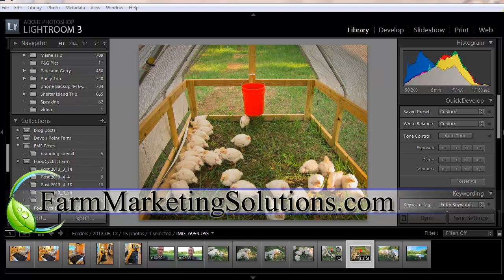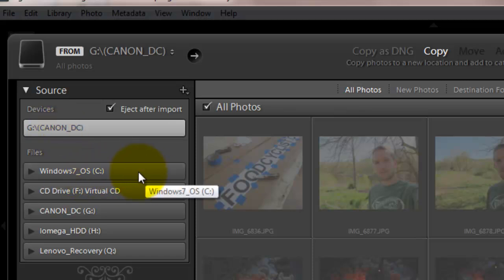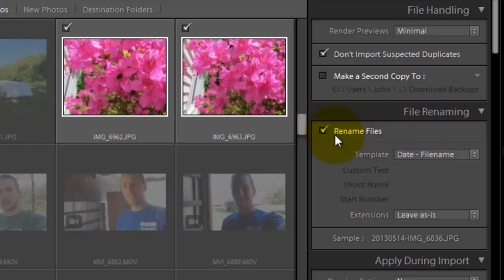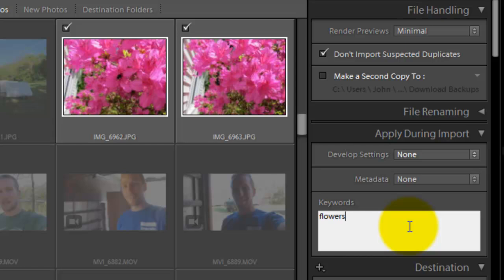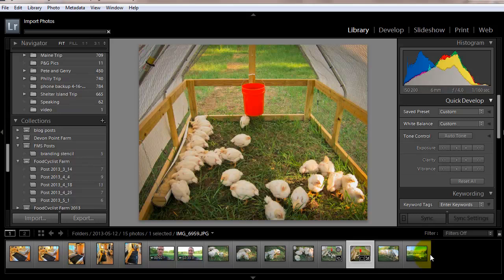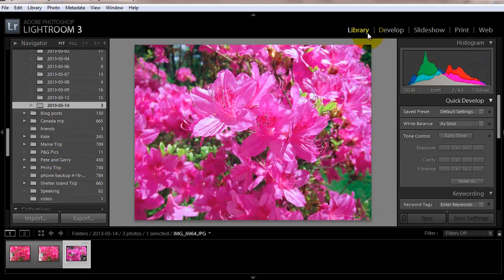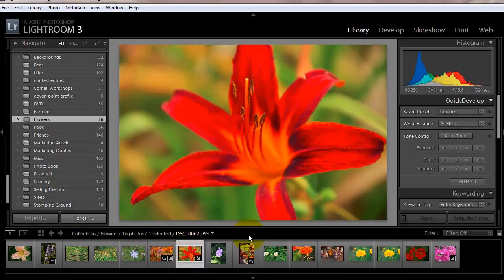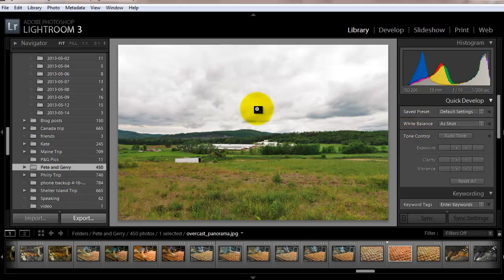Importing your farm photos from camera to computer with Adobe Lightroom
Once you take photos on your farm you need to get them on your computer and keep them organized. Lightroom makes this really easy to do. For more farm photo tips visit me